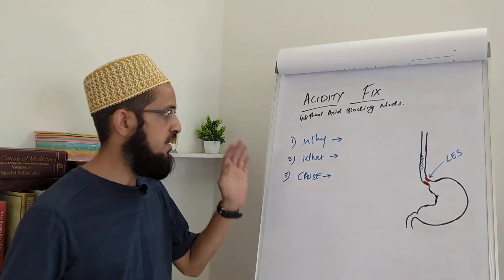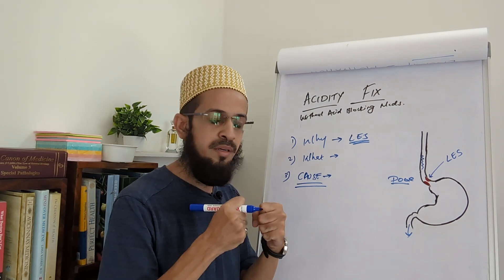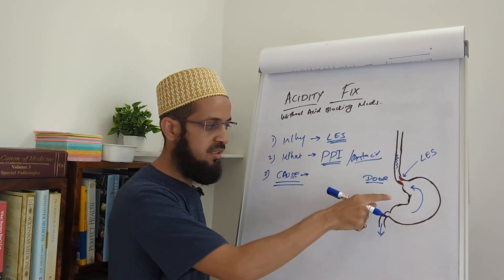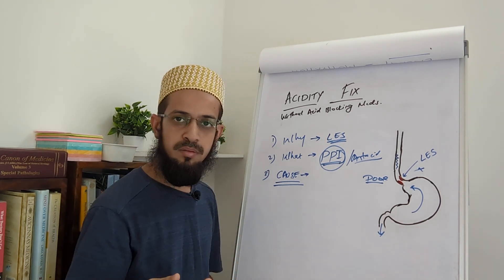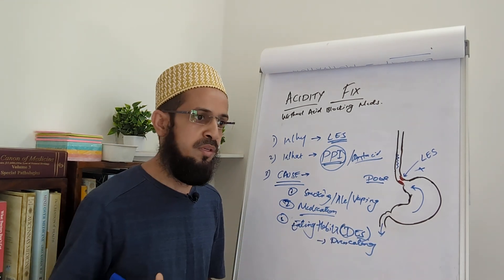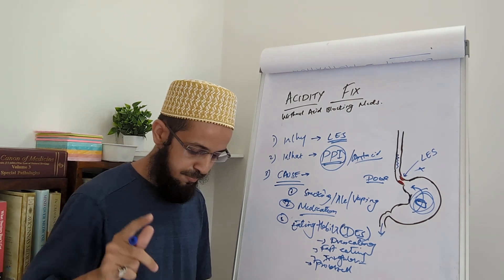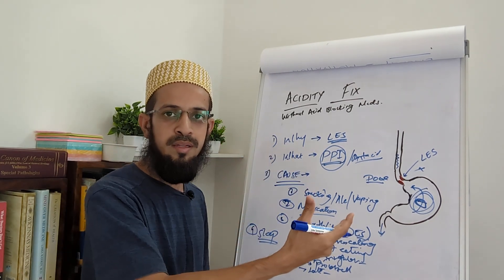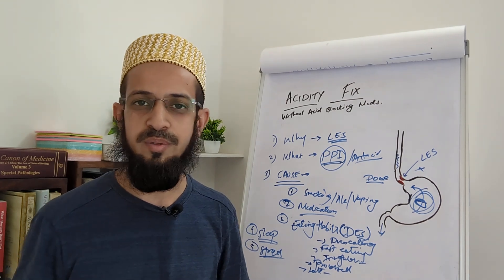All About Acidity: The Why - What - Cause - Solution. (It's not in home remedies)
Medicines and home remedies provide temporary relief from acidity. They are helpful when required, but they DO NOT work on eliminating the root cause of acidity.

In this video, you will learn the real reason behind acid reflux...
Why you don't have to suppress acid production or neutralize it...
What are the 5 root causes leading to acidity (and you can fix them).

I hope this video helps you to identify the root causes of acidity so you can work on eliminating them and allow your body to stay healthy effortlessly!

To learn more about the process of staying healthy effortlessly,